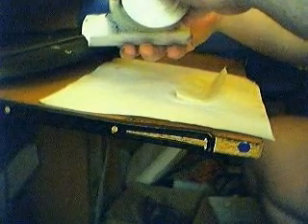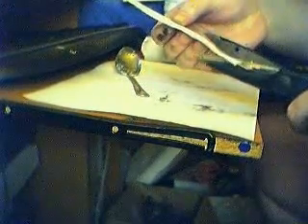Homemade Fuse.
Here is a tutorial on how to make a simple fuse using greese proof paper, green BP and masking tape.